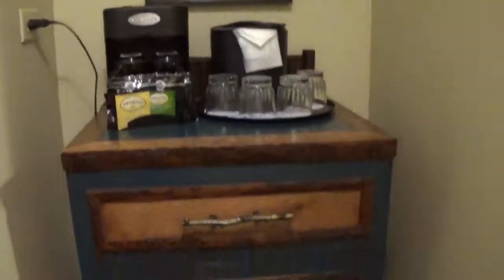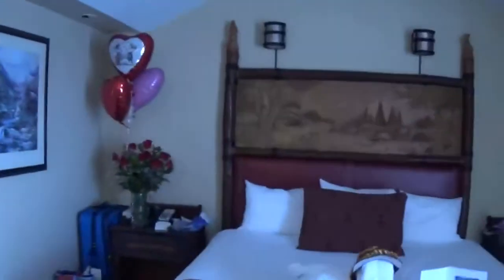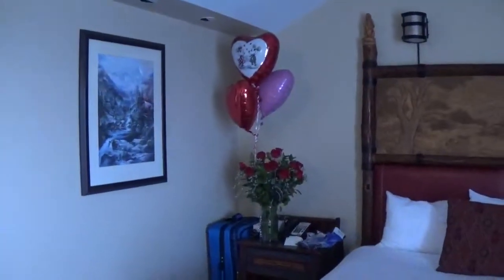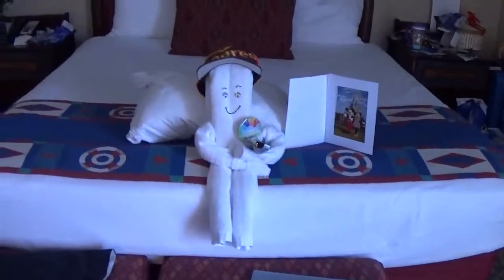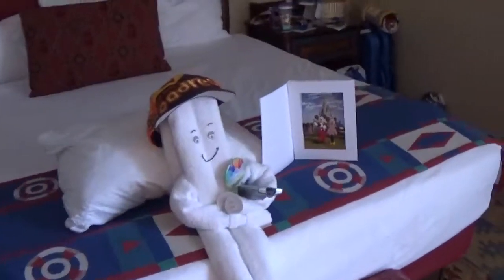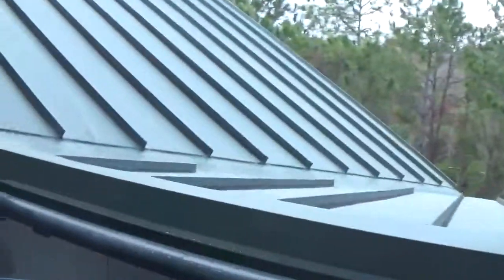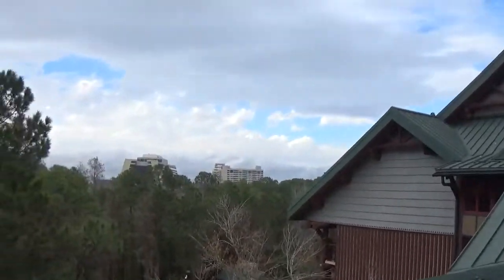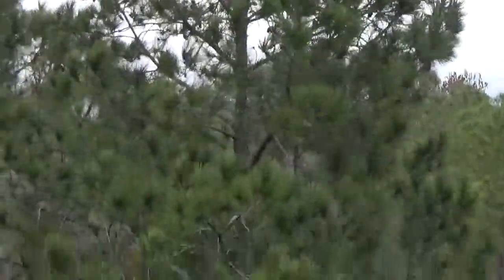Honeymoon Suite Disney's Wilderness Lodge Resort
Feb 2015
Short tour of the honeymoon suite at Disney's Wilderness Lodge